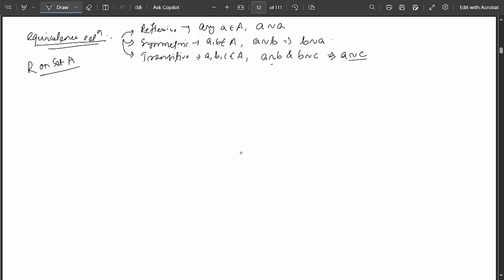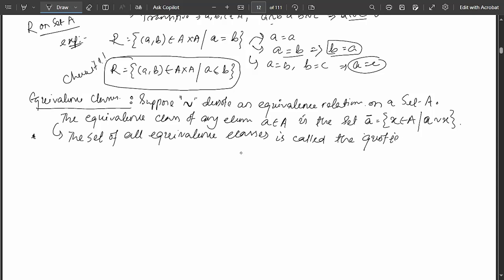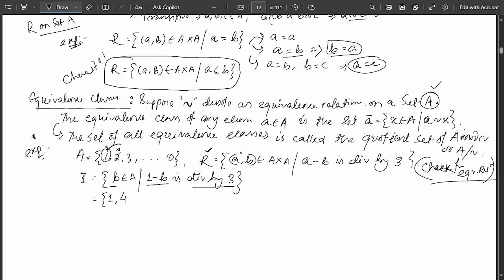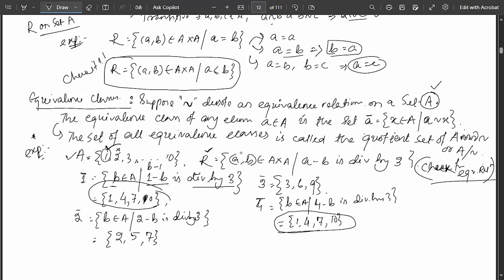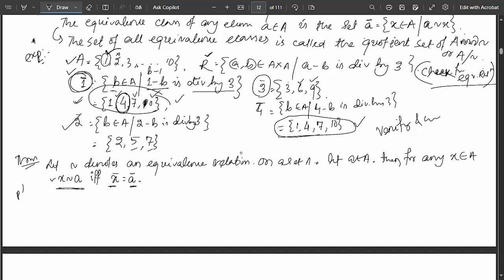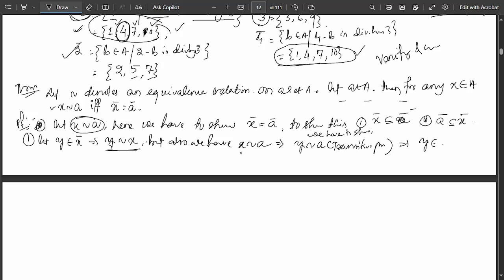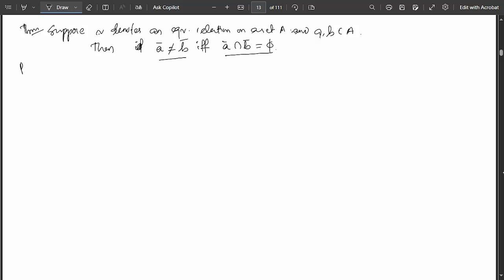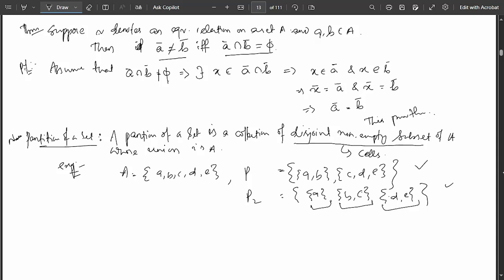Equivalence Classes | Theorems & Examples | Explained | Discrete Mathematics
Equivalence Relations & Equivalence Classes | Theorems, Quotients, and Partitions| Explained with Examples | Discrete Mathematics |

In this video, we dive deep into the concept of equivalence relations and explore their properties in detail. We cover the definition of equivalence classes, along with two important theorems related to equivalence classes. Additionally, we'll define the quotient of a set and discuss the concept of partitioning a set with comprehensive examples to help you understand these fundamental topics in Discrete Mathematics.